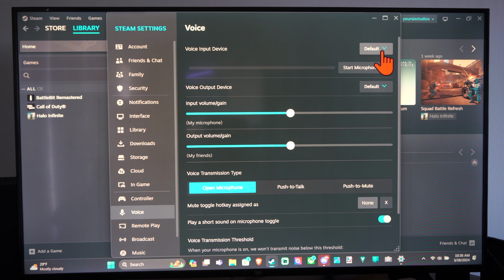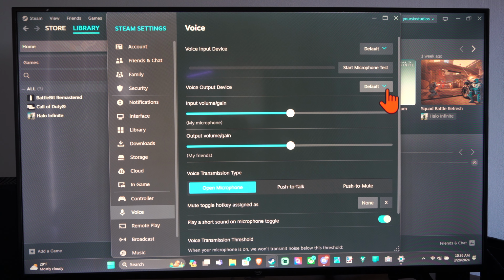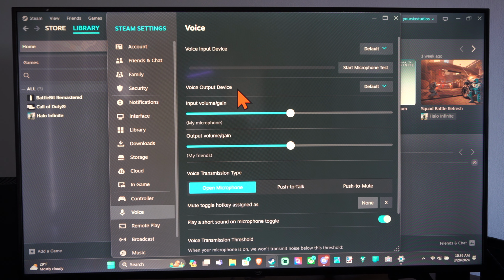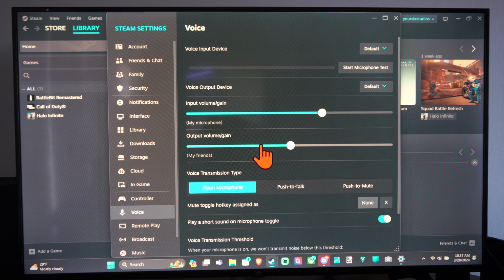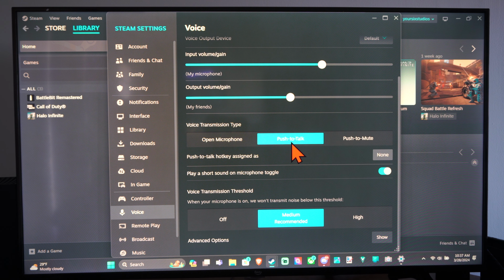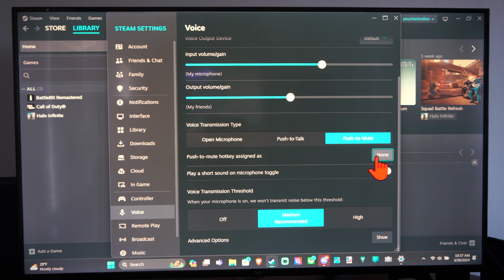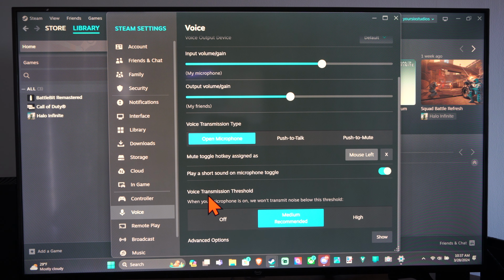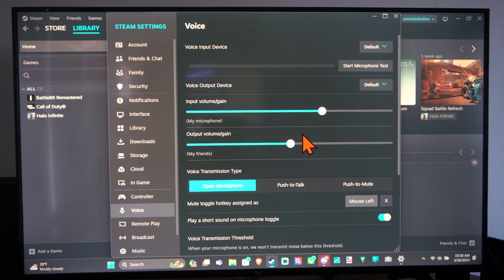How to Change your VOICE & MIC Settings in STEAM PC (Settings Tutorial)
Let’s configure your microphone and voice settings in Steam on your PC. Here’s a step-by-step guide:

Open Steam: Launch the Steam application on your computer.
Access Settings: Click on the Steam tab at the top left corner of the screen, then select Settings.

Configure Your Microphone:
In the Settings window, navigate to the Voice tab.
Under Voice Input Device, choose the microphone you want to use from the drop-down menu. Ensure it’s correctly connected to your computer.
Adjust the Input volume/gain slider to set the input volume for your microphone.

If your friends can’t hear your voice, consider increasing the input volume.
Optionally, you can enable or disable advanced features like echo cancellation, noise cancellation, and automatic volume/gain control based on your preference.

Test Your Microphone:
Scroll down to the Voice Transmission Type section.
You’ll find three options: open microphone, push to talk, or push to mute.
Assign a hotkey for your chosen transmission type (if not already assigned).

Click the Start Microphone Test button to verify if your microphone is working properly.

Adjust Output Settings:
Under Voice Output Device, select your speakers or headset from the drop-down menu.

Adjust the output volume/gain as needed.

Game-Specific Settings:

Finally, when playing games, go to the game settings and choose the correct microphone there.